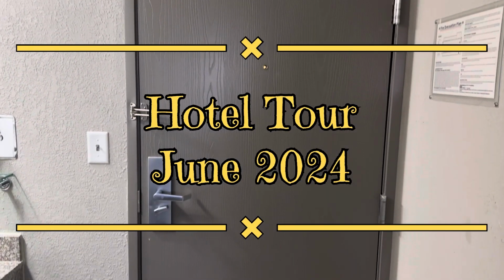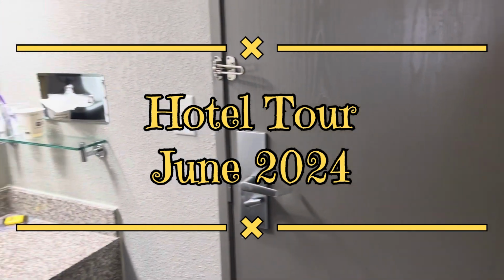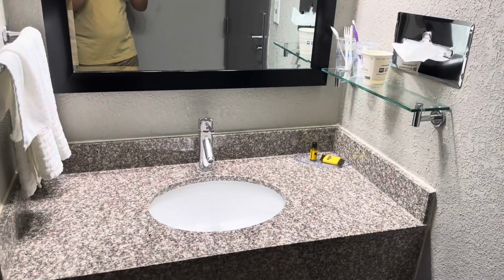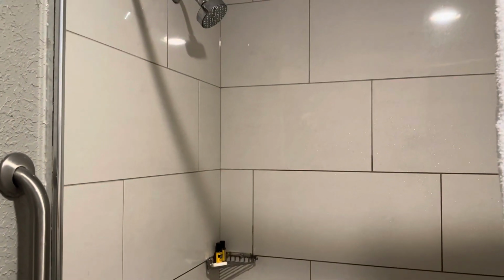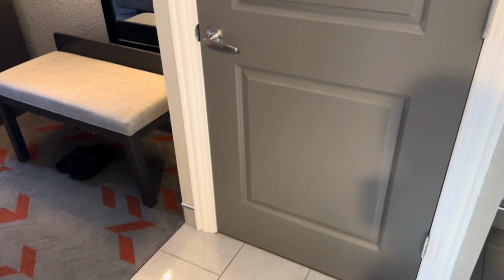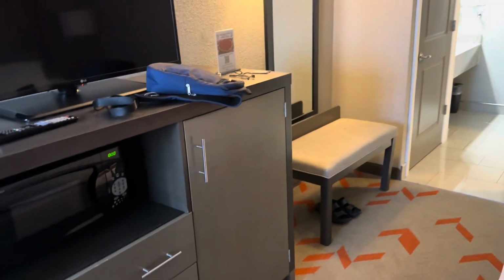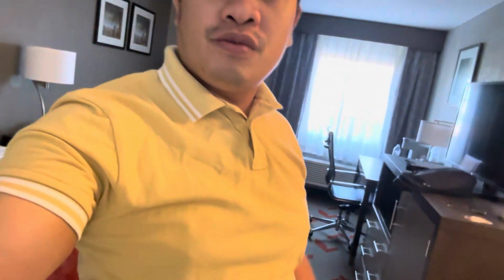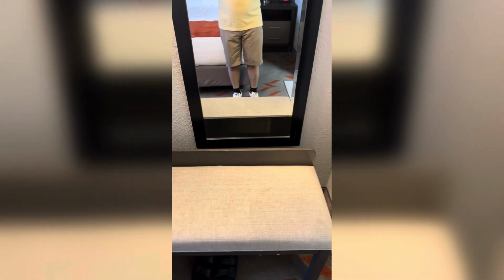Griffin Museum of Science and Industry | Hotel Room Tour